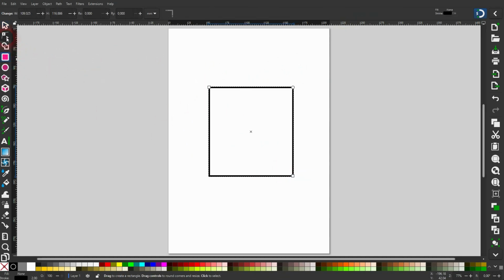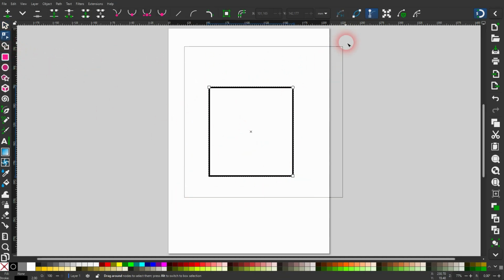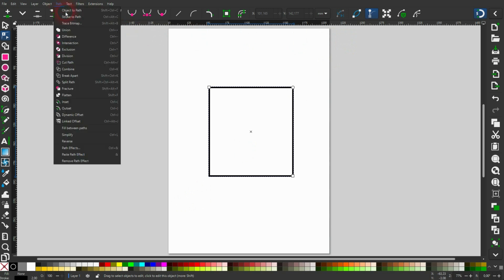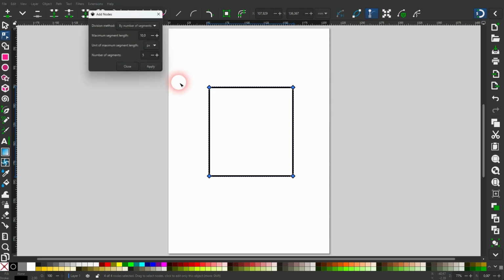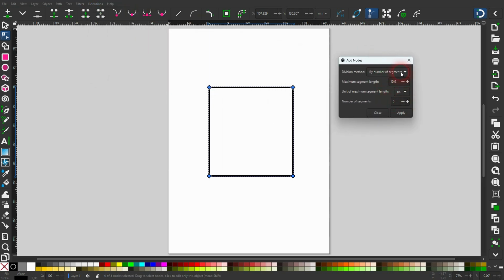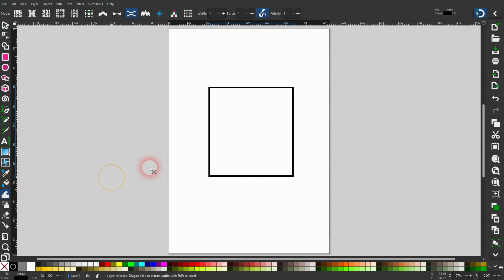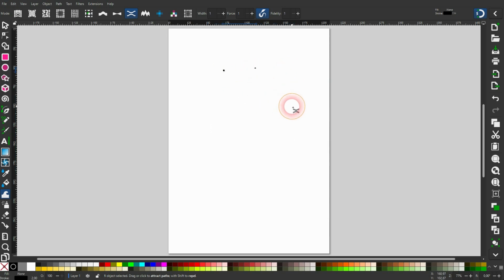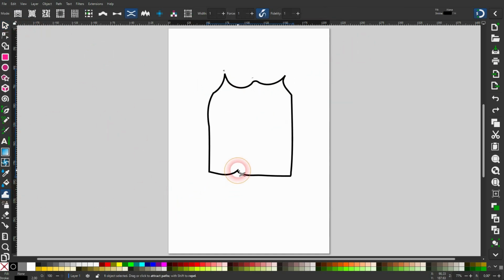Attract Paths Mode of the Tweak Tool in Inkscape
Learn Inkscape in 365 Days - Day 118: In this tutorial I'll show you how to use the tweak tool to attract path nodes in Inkscape.